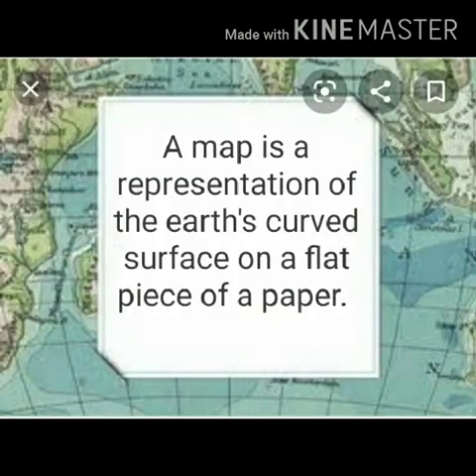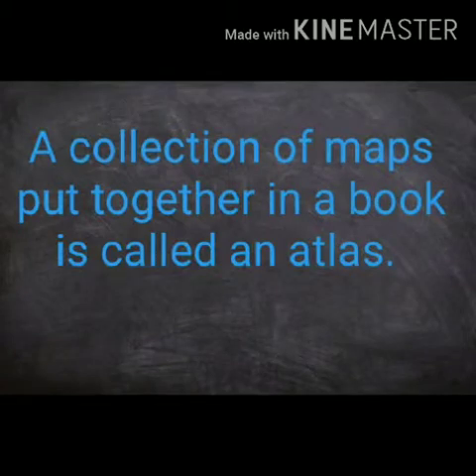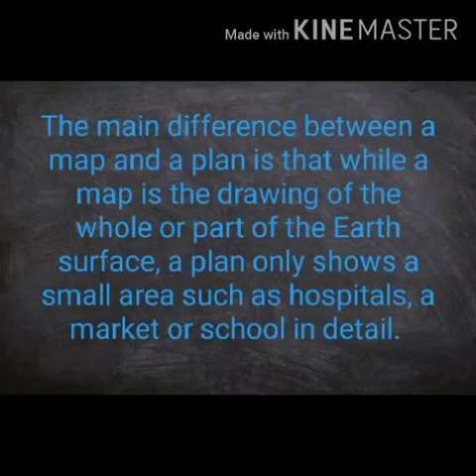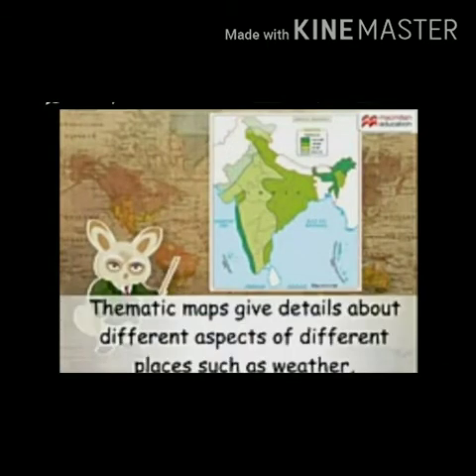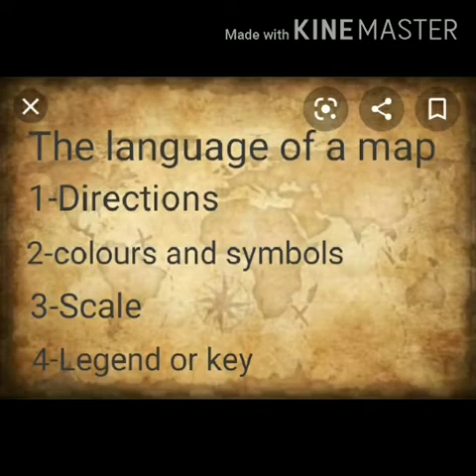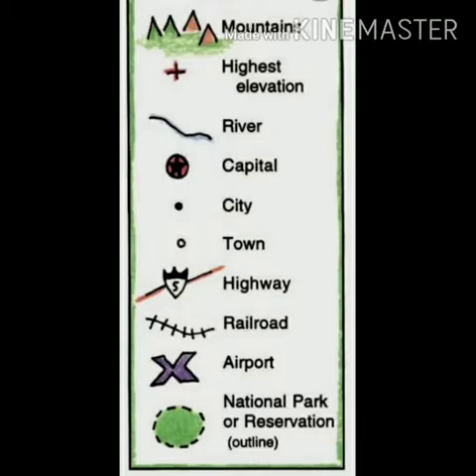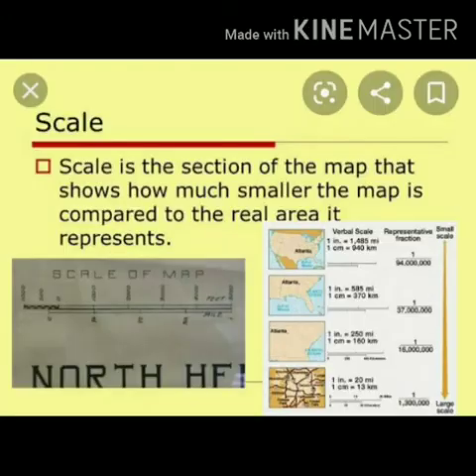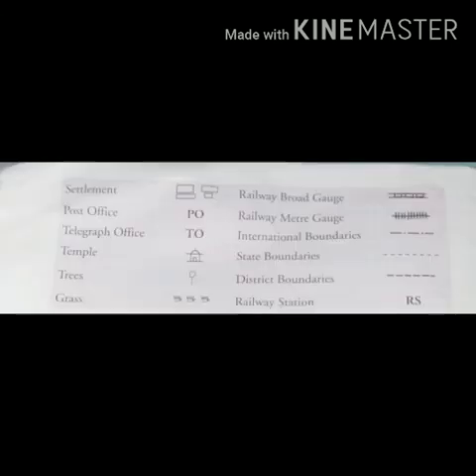Map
Video from Neelam Singh